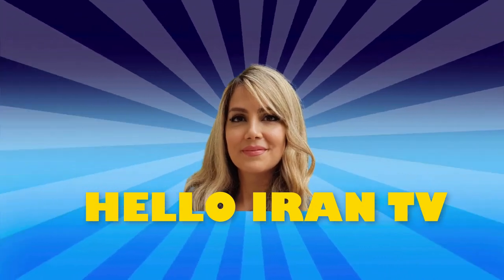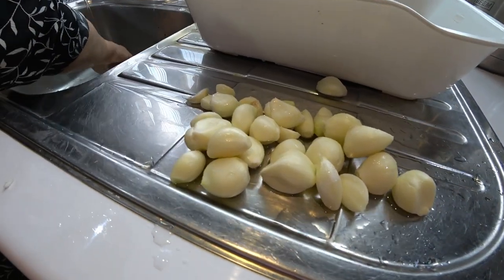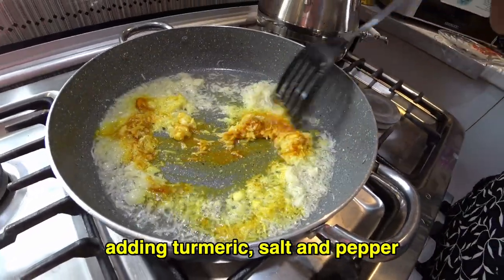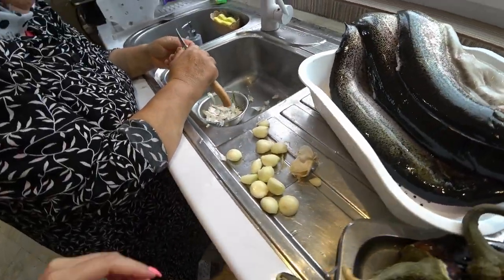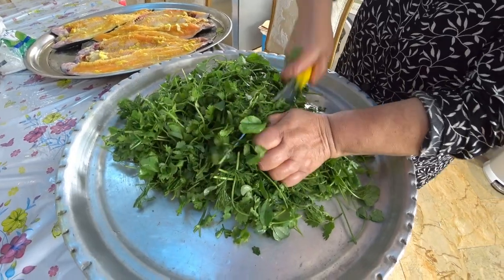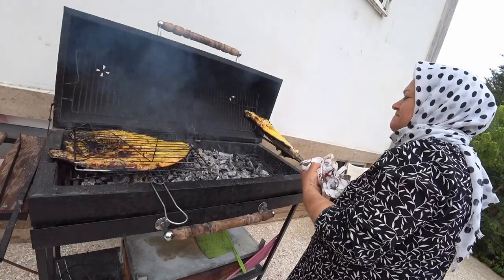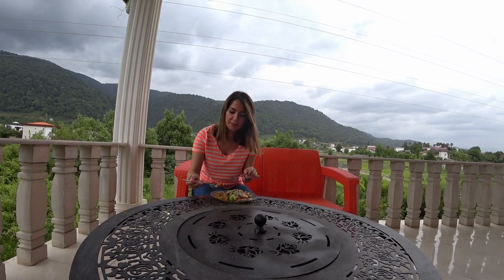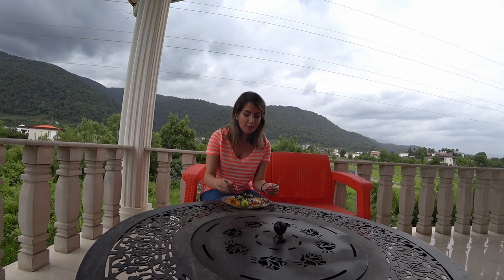What is the Traditional Food of My Country (Iran) 🇮🇷 | Hello Iran TV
What is the Traditional Food of My Country (Iran). In this video, I will learn how to cook 2 traditional Persian foods in north of Iran. One is Mirza Ghasemi and the other is Fish with rice and vegetables. Let me know what you think about these traditional foods.

About Hello Iran TV:

In this channel I will show you the real Iran and the beautiful Persian culture that most people do not know about.

Sara